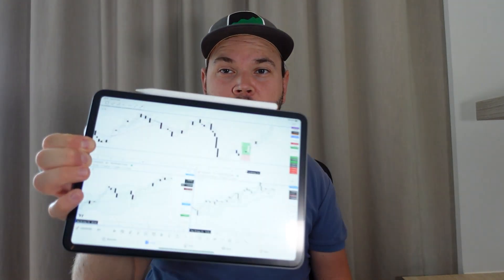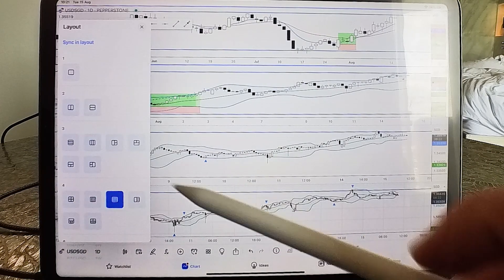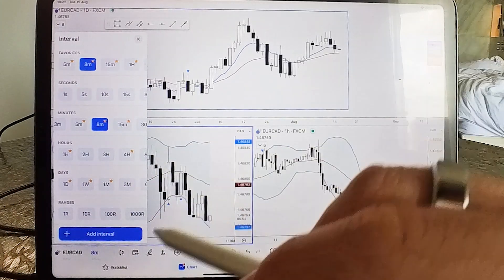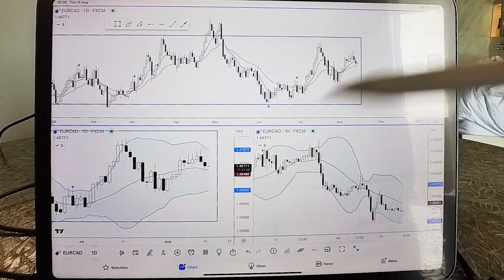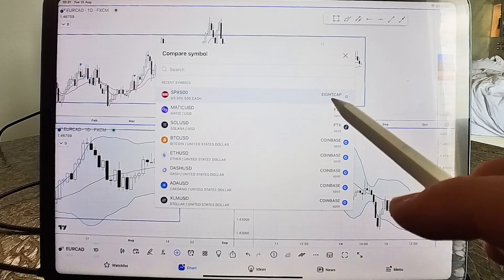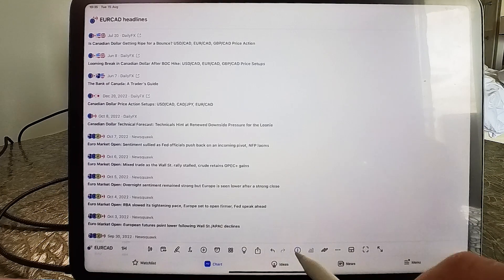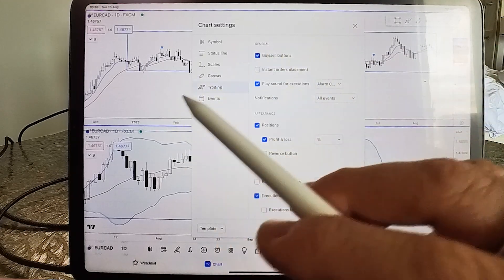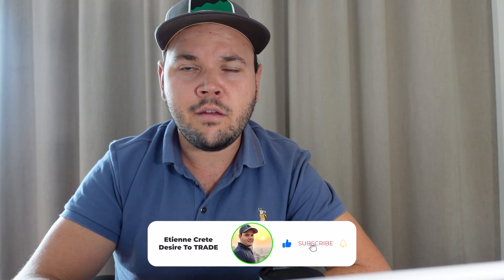How To Use TradingView On iPad Pro | Ultimate Guide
In this Forex trading video, Etienne teaches how to use TradingView on iPad Pro. If you love the convenience and portability of trading on an iPad, this will help you maximize the app's features.

Chapters:
00:00 How To Use TradingView On iPad Pro
00:46 Browser version on Safari
01:25 TradingView app overview
02:24 Changing to different layouts
04:06 Watchlist
04:58 Timeframe setup
05:47 Chart type
06:50 Intervals
07:56 Drawing tools
09:15 Indicators, Metrics & Strategies
10:40 Compare symbol
11:34 Alerts
12:09 Indicator templates
12:29 Publishing idea (can be used for journaling)
12:49 Sharing from TradingView
13:07 Undo and redo
13;28 Ideas feature
14:15 List of brokers
15:26 Other useful tools
16:10 [CARD]
16:19 Chart settings
17:06 Object tree
17:43 Full-screen mode
18:44 What TradingView feature would you like to see more of in my next video?